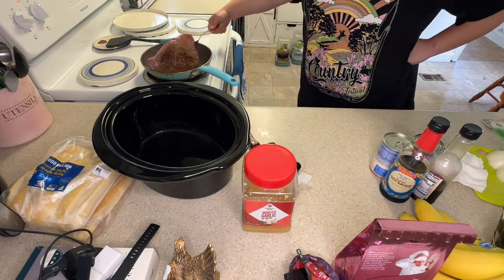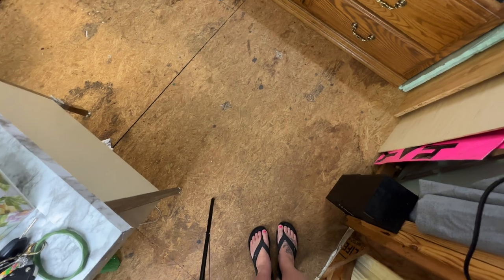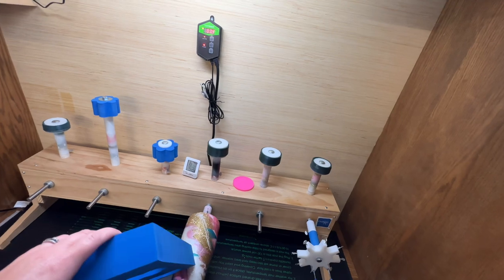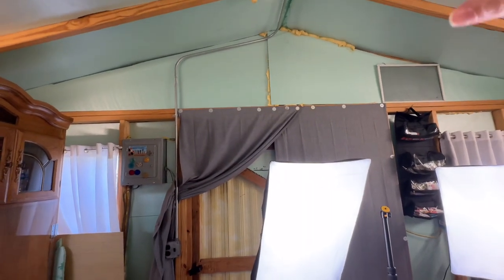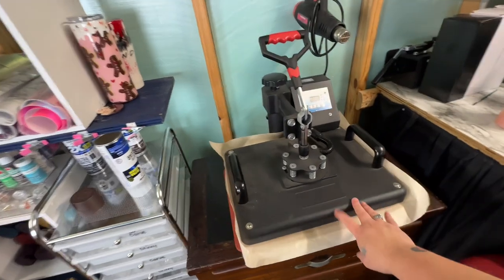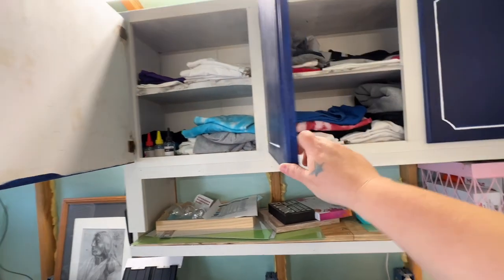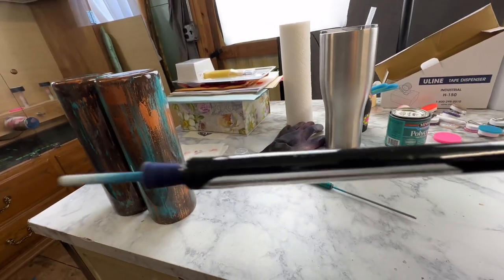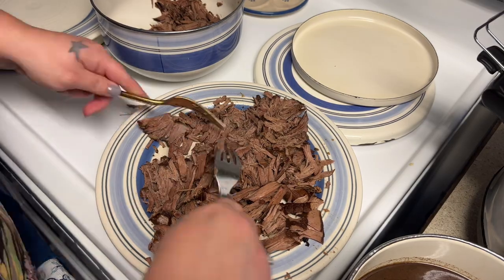CRAFT ROOM TOUR || COOK WITH ME || Clean with me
Not so much a room, but a whole building. Come tour my she shed and learn how to make homemade French dips. Like the ones you get from Arby’s.